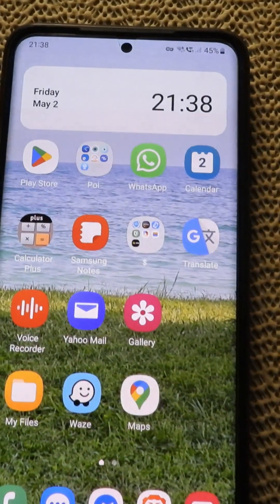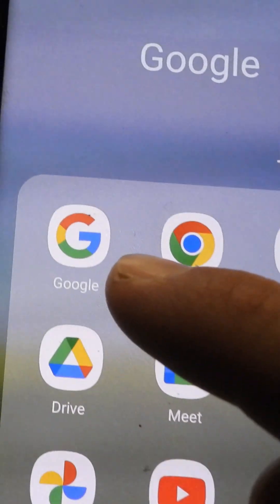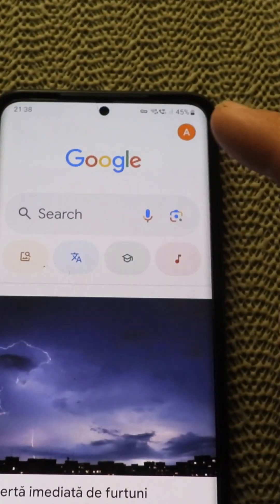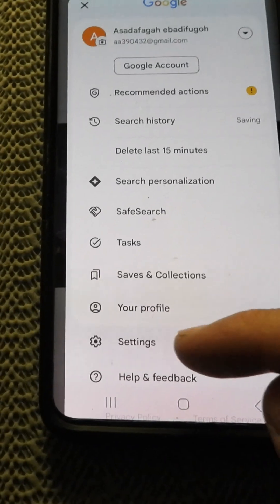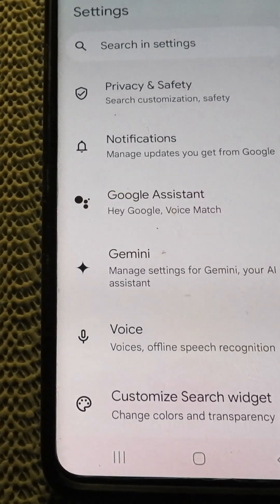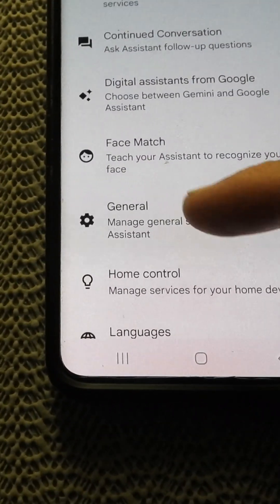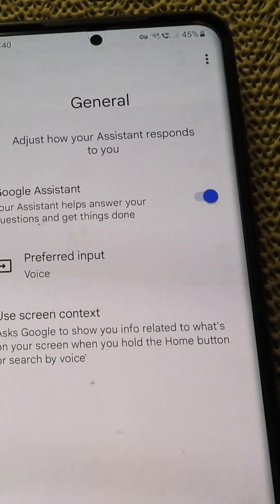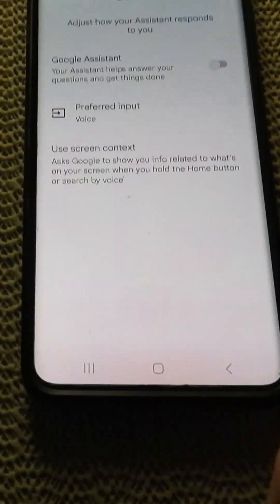How to Enable/Disable Google Assistant on an Android phone?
*this might not work on newer versions of Android